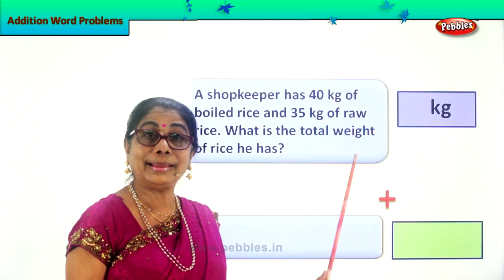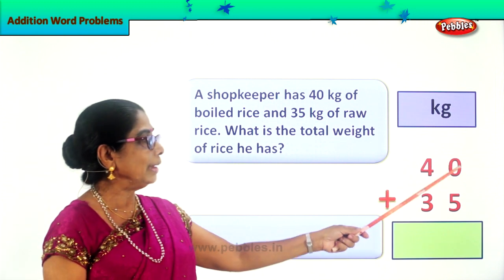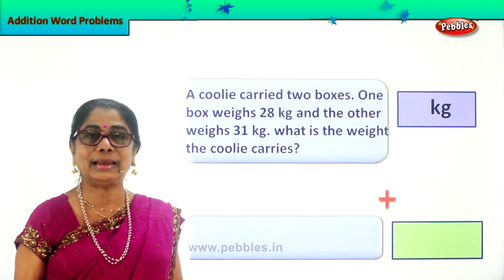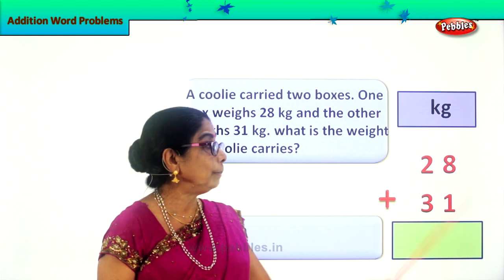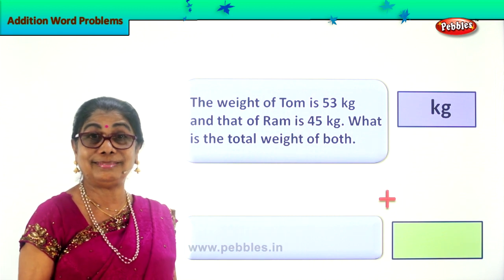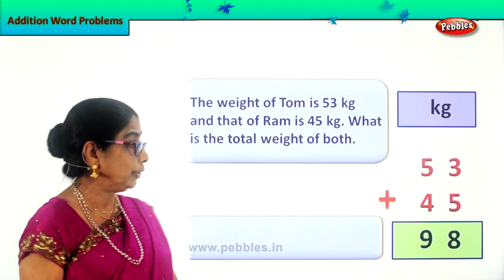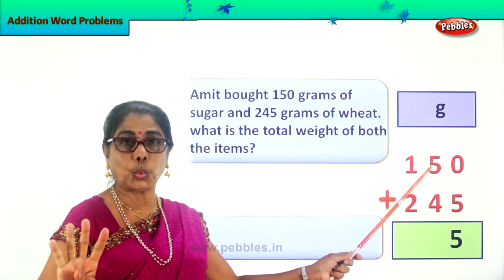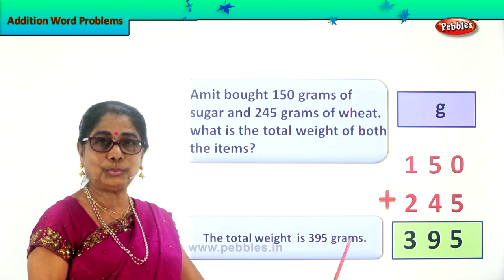2nd Std Maths | Measurement - Addition Word Problems | Mathematics Class -2 | Maths Part-234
2nd Std Maths | Measurement - Addition Word Problems | Mathematics Class -2 | Maths Part-234